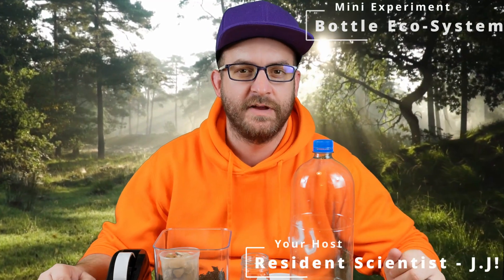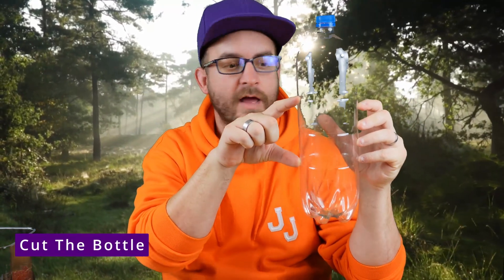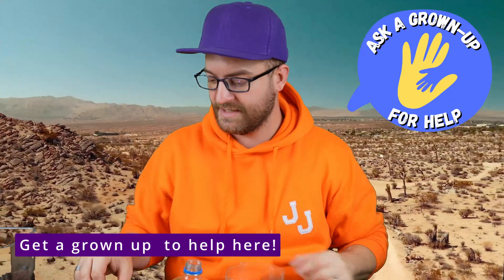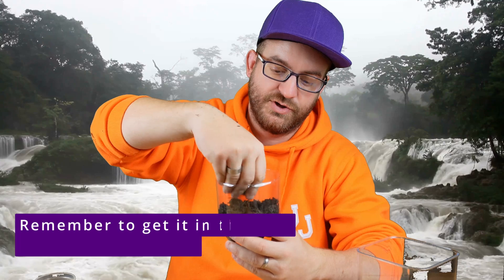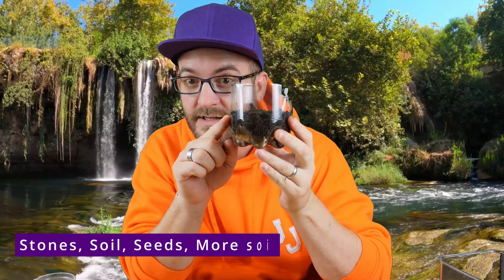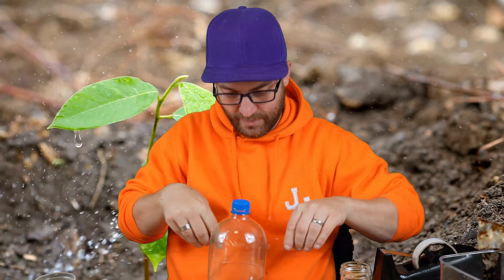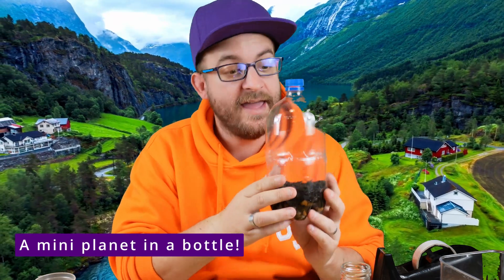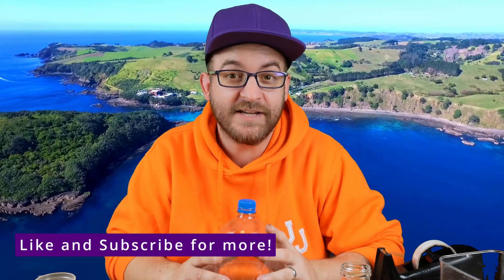🌿 DIY Mini Ecosystem in a Bottle with J.J: Fun & Educational Kids' Activity!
Join J.J in this exciting kids' tutorial as he shows you how to create your very own mini ecosystem in a bottle. Watch as he explains the fascinating world of ecosystems and teaches you how to build and maintain your tiny, self-sustaining environment.

In this hands-on and educational activity, J.J guides young nature enthusiasts through each step, from selecting the right plants to creating a balanced ecosystem. Discover the magic of nature and learn about the importance of sustainability.